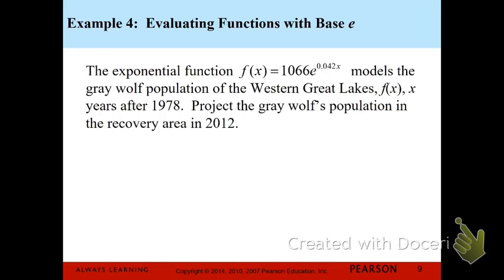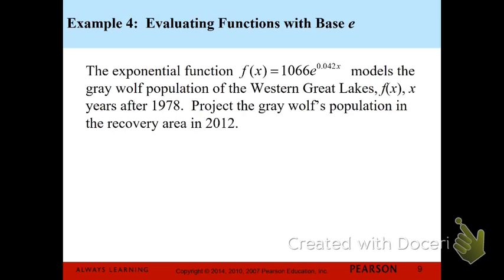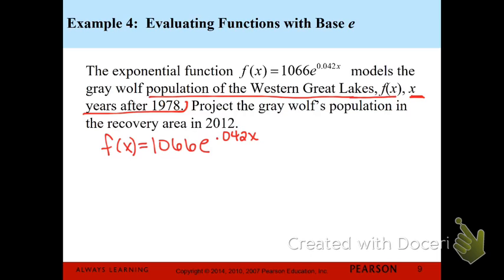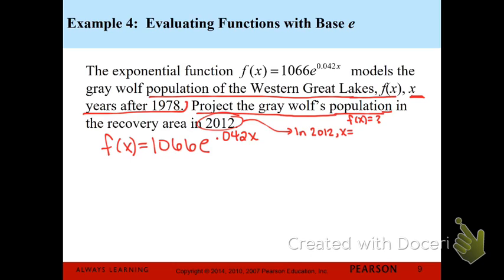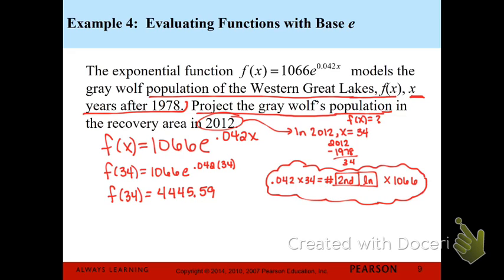A3 Lesson 4.1 Example 4